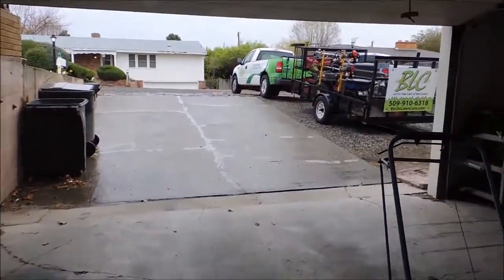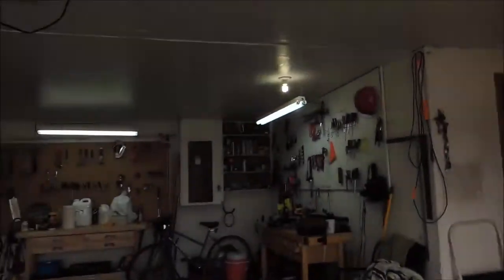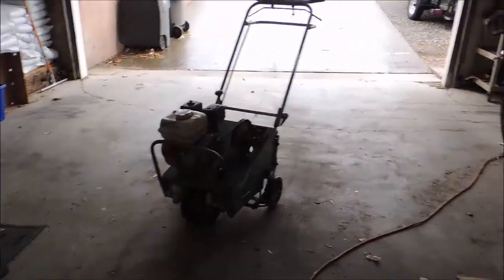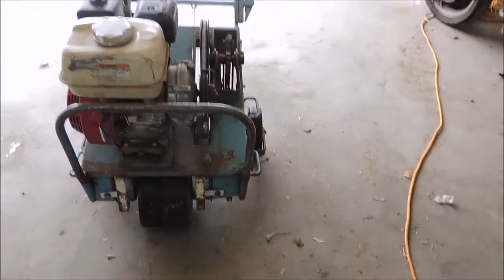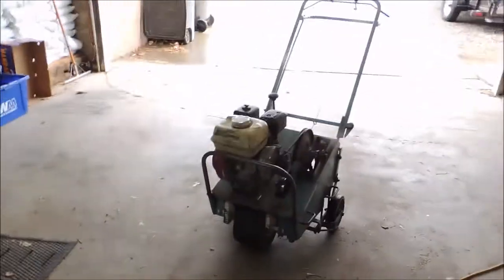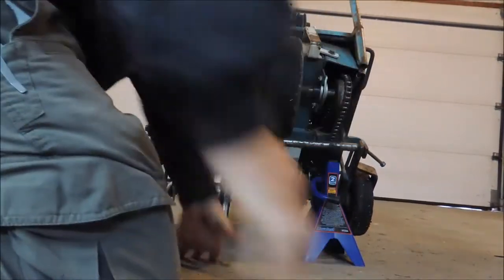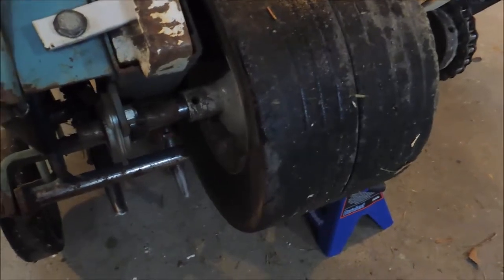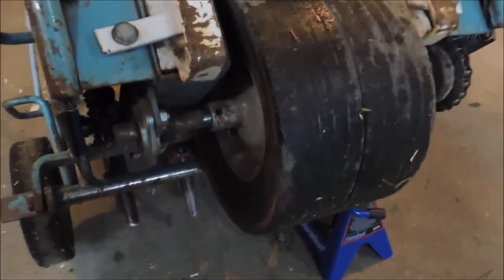Bluebird Aerator Repair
Check me out on Twitter: @CharlesBirchfi1